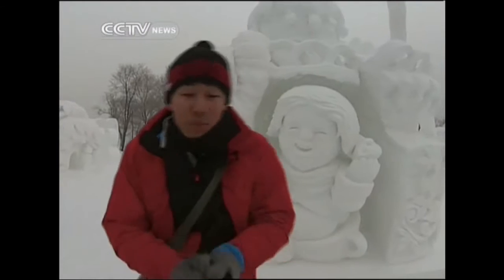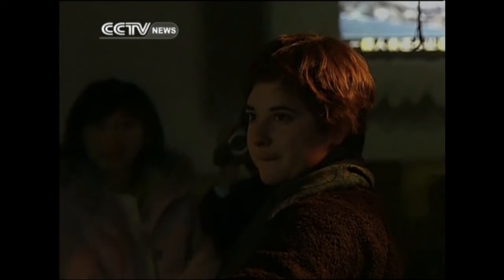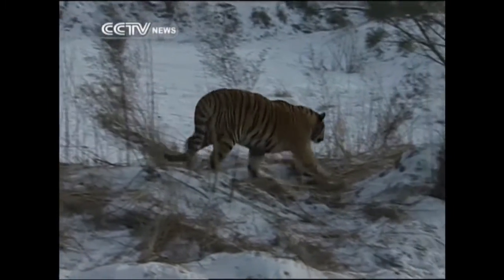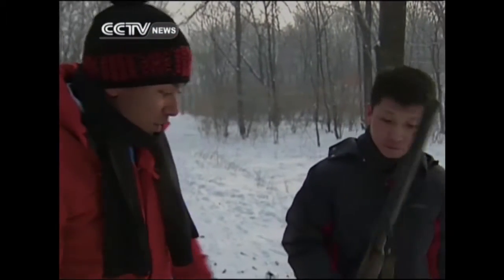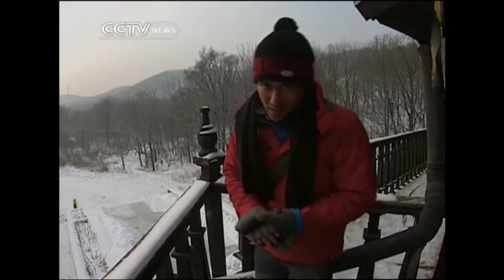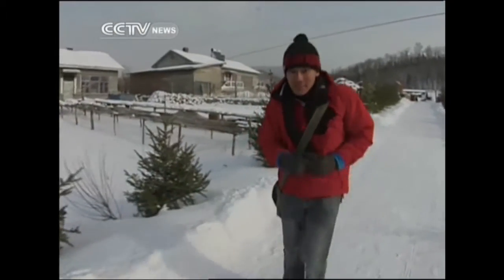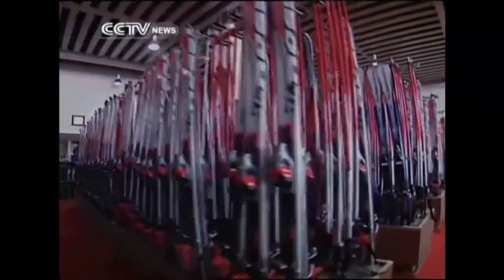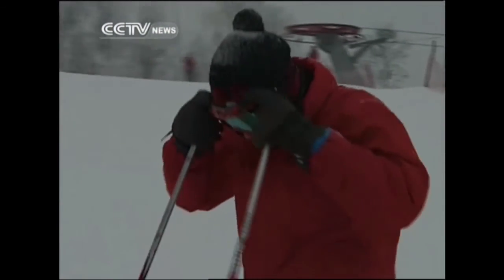Splendid snow sculptures and a hilarious animal show in Harbin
In this episode presenter Marc Edwards leaves Harbin's city centre to see stunning snow sculptures on Sun Island, wonder among dangerously hungry Siberian Tigers and tackles the slopes of one of China's premier ski destinations Yabuli.

Travelogue is the premier English-speaking travel show of China Central Television (CCTV). It broadcasts on CCTV NEWS every Mon-Wed at 05:30, 11:30, 17:30 and 00:30 (Beijing Time).